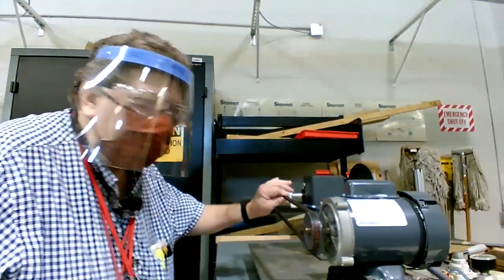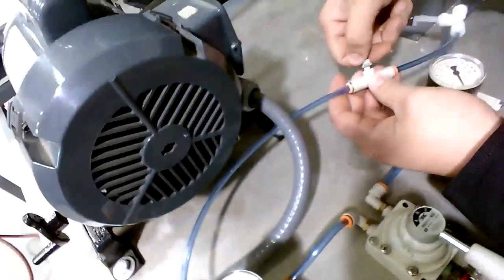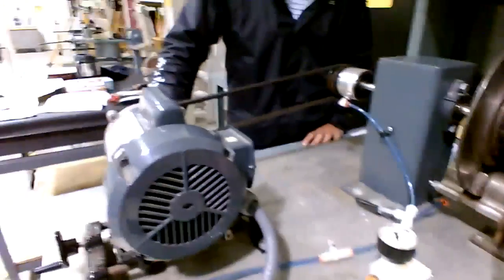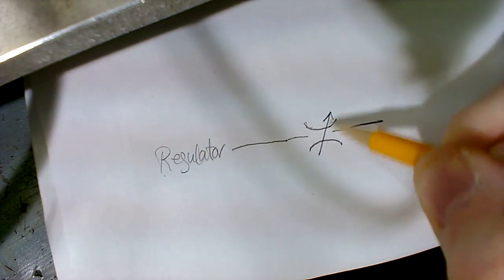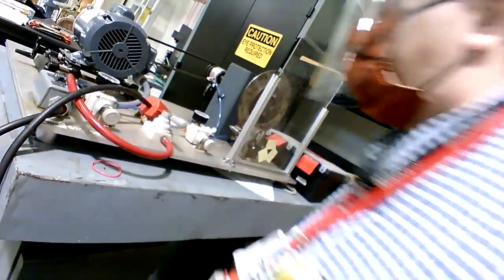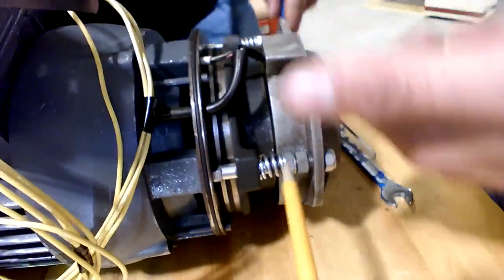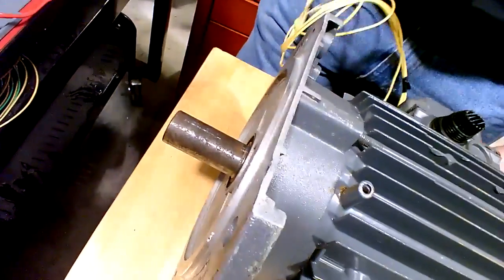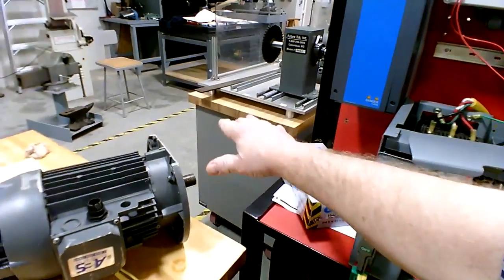RECORDING MNT 110 Live Zoom Shop Clutches & Brakes Setups Nov 3 2020